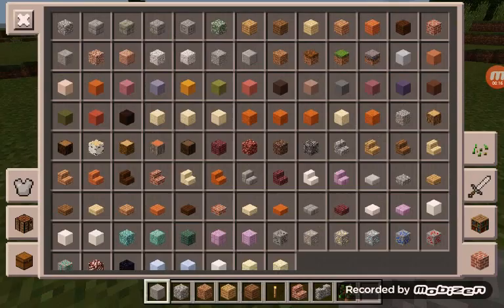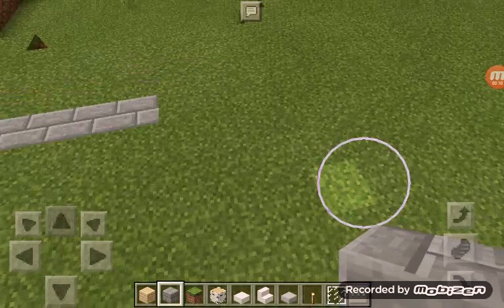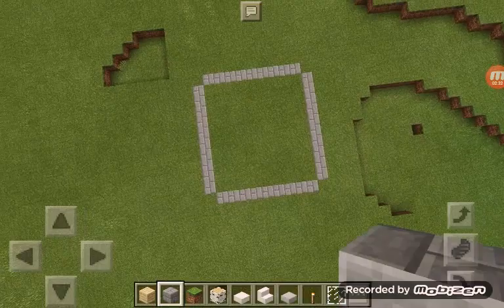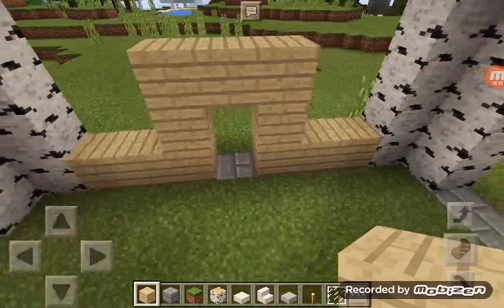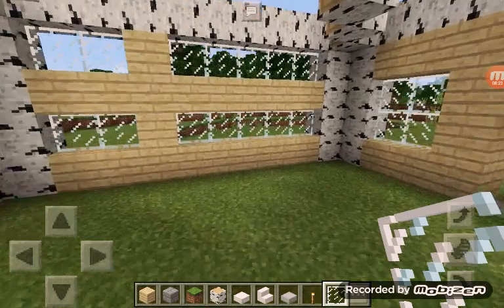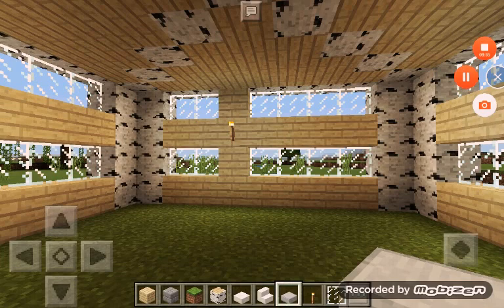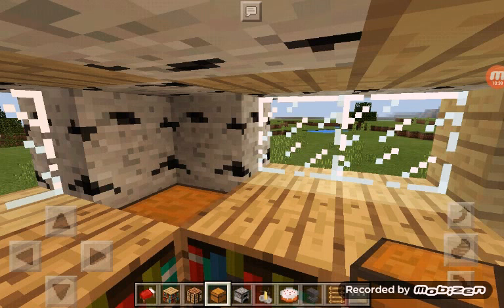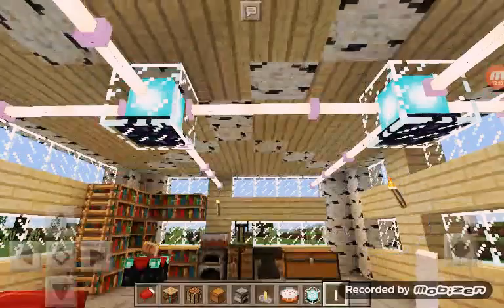How to build a house in minecraft